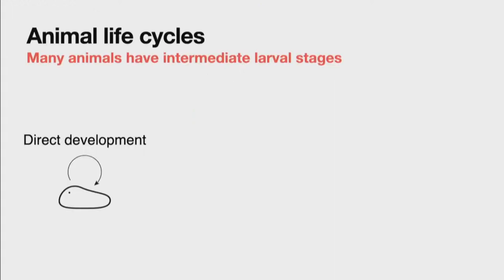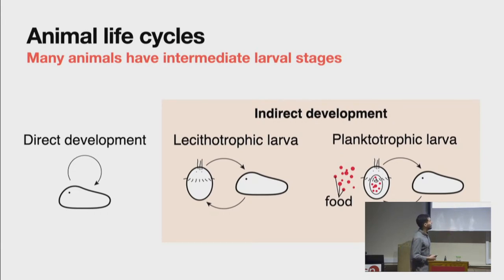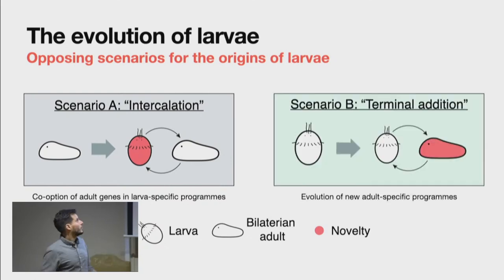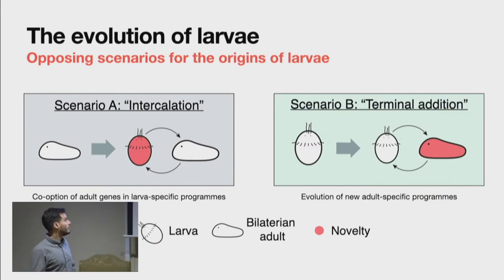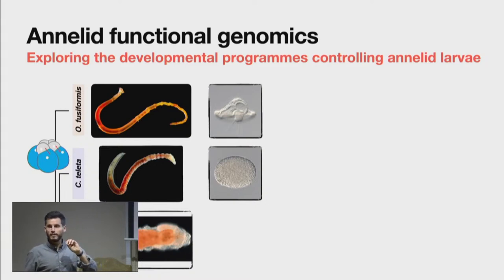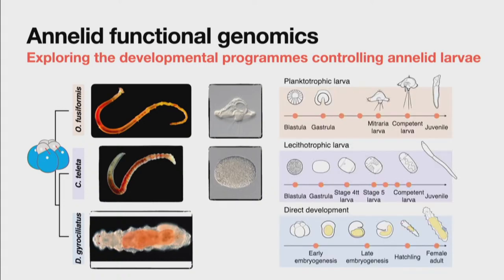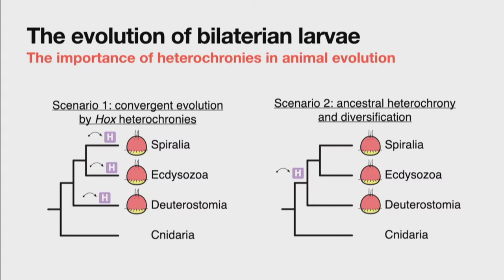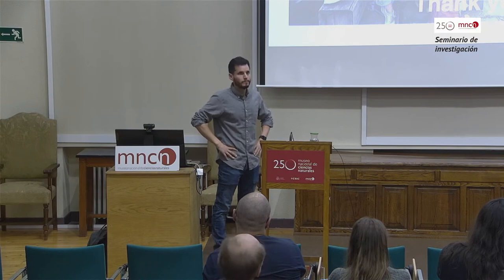The evolution of bilaterian life cycles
Chema Martín, Senior Lecturer in Organismal Biology, School of Biological and Behavioural Sciences, Queen Mary University of London.

Indirect development with an intermediate larva exists in all major animal lineages, making larvae central to most scenarios of animal evolution. Yet how larvae evolved remains disputed. Here we show that temporal shifts (i.e., heterochronies) in trunk formation underpin the diversification of larvae and bilaterian life cycles. Combining chromosome-scale genome sequencing in the slow-evolving annelid Owenia fusiformis with transcriptomic and epigenomic profiling during the life cycles of this and two other annelids, we found that trunk development is deferred to pre-metamorphic stages in the feeding larva of O. fusiformis but starts after gastrulation in the non-feeding larva with gradual metamorphosis of Capitella teleta and the direct developing embryo of Dimorphilus gyrociliatus. Accordingly, the embryos of O. fusiformis develop first into an enlarged anterior domain that forms larval tissues and the adult head. Notably, this also occurs in the so-called “head larvae” of other bilaterians, with whom O. fusiformis larva shows extensive transcriptomic similarities. Together, our findings suggest that the temporal decoupling of head and trunk formation, as maximally observed in “head larvae”, allowed larval evolution in Bilateria, thus diverging from prevailing scenarios that propose either co-option or innovation of gene regulatory programmes to explain larva and adult origins.